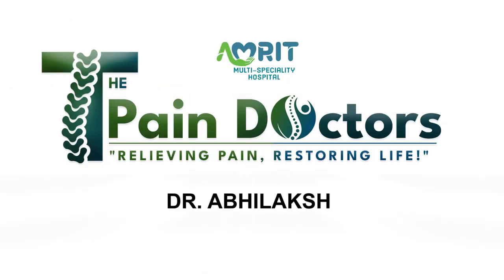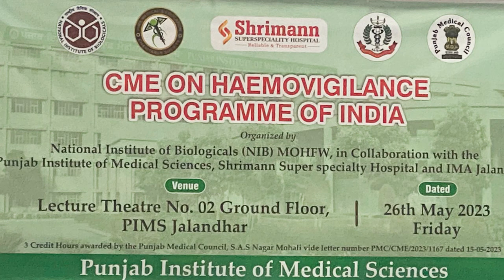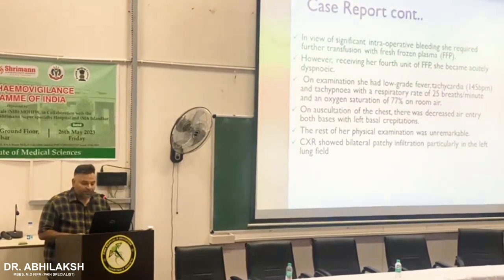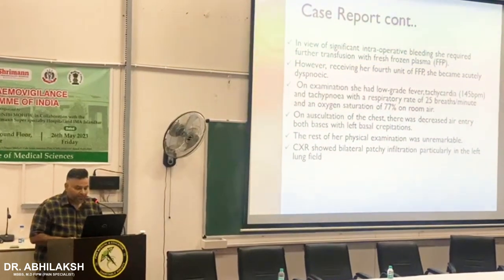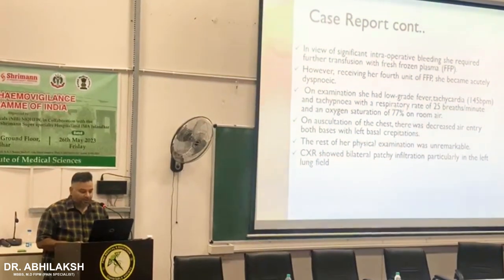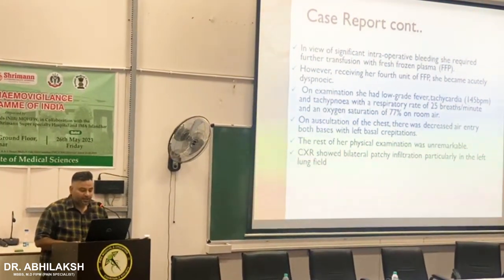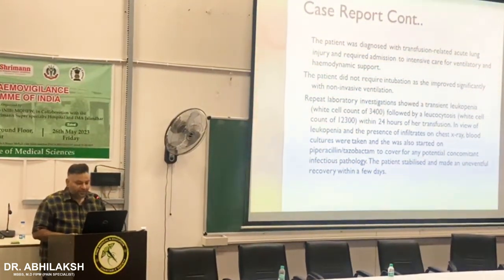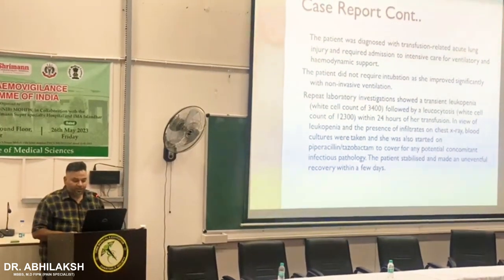Dr. Abhilaksh Presented Case Study in CME on Haemovigilance Program Of India at PIMS Jalandhar.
Dr. Abhilaksh Presented Case Study in CME on Haemovigilance Program Of India at Punjab Institute of Medical Science ( PIMS) Jalandhar.